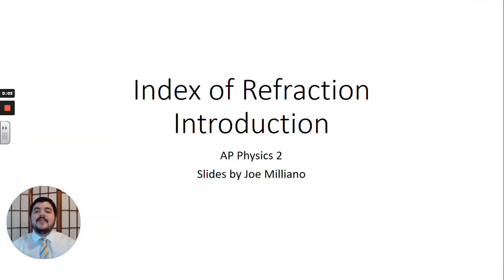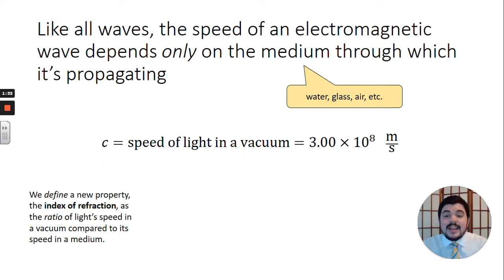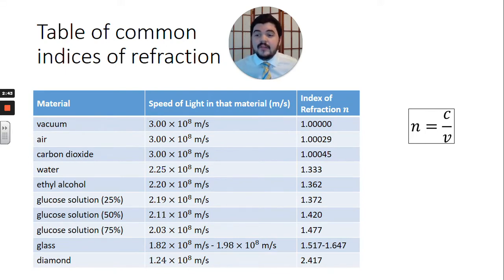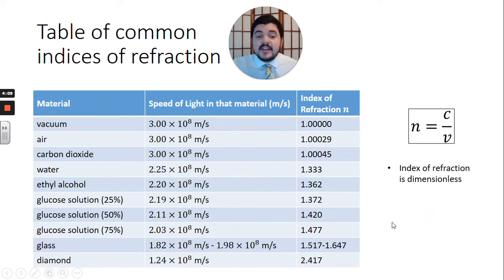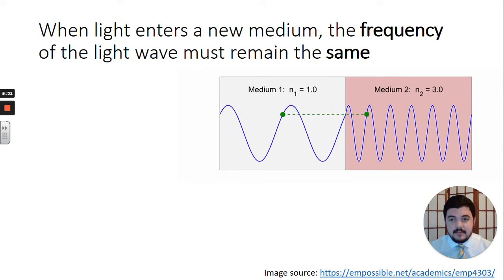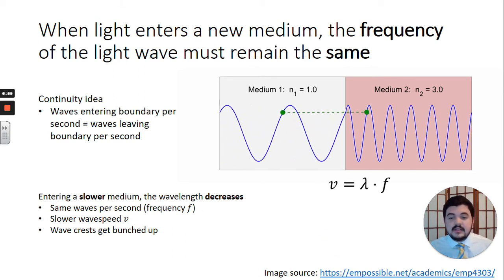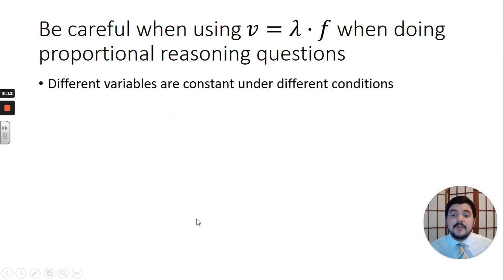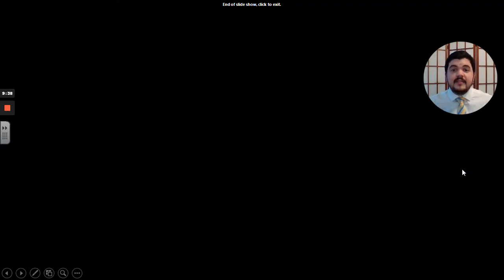02 - Index of Refraction Introduction